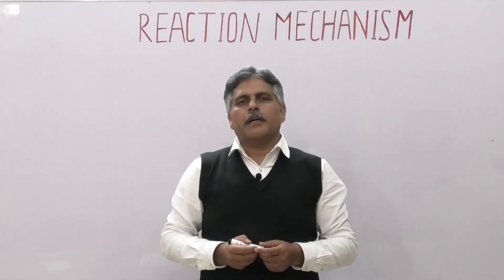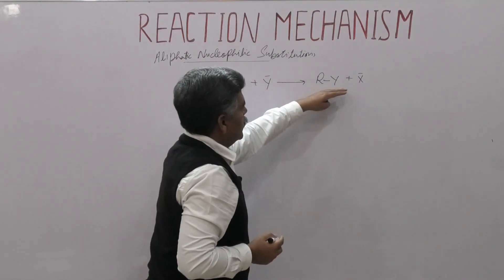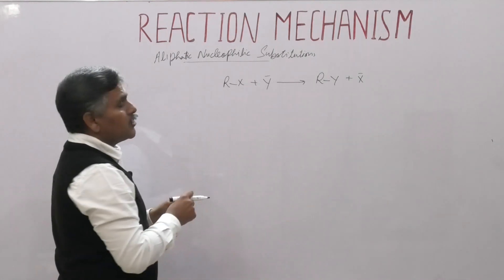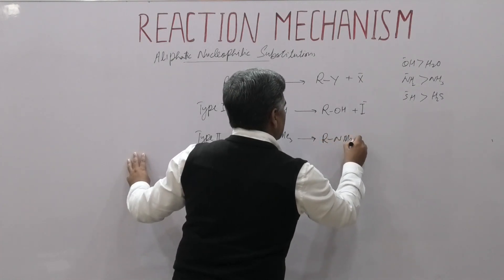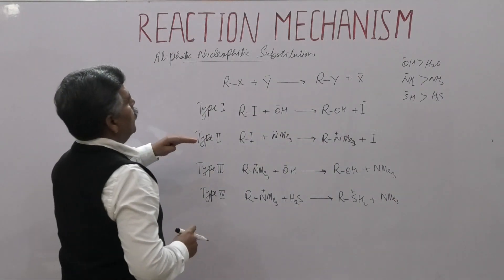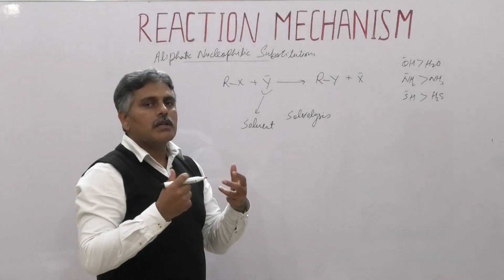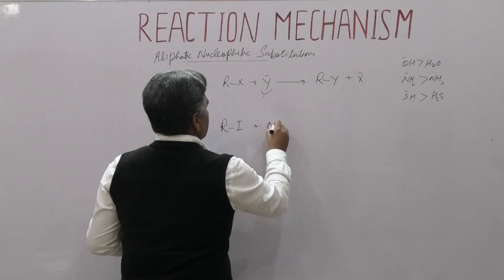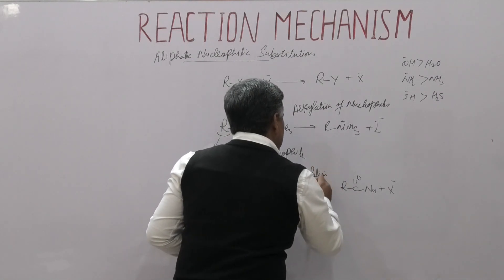Reaction Mechanism: Aliphatic Nucleophilic Substitution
This video describes mechanism of aliphatic nucleophilic substitution in organic chemistry. The charge types have been discussed based on charges on attacking nucleophiles and substrates. The solvolysis has been discussed in this video. The alkylation and acylation of nucleophiles has been well explained. The nucleophilic strength has also been discussed with examples.